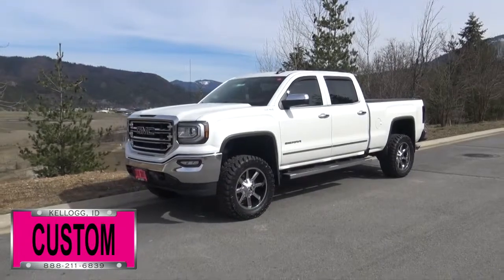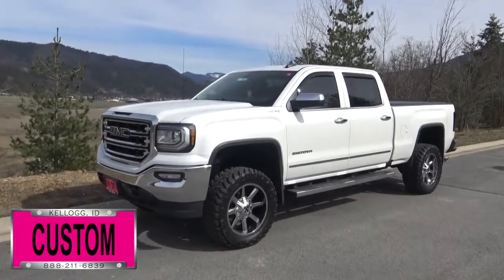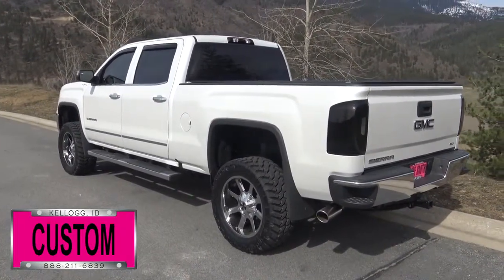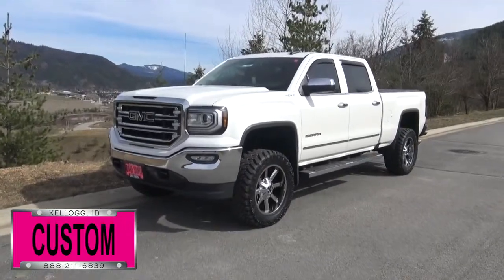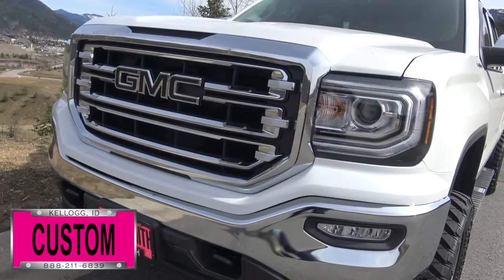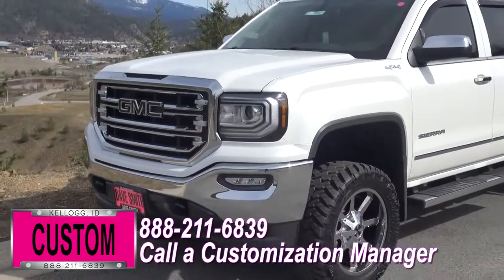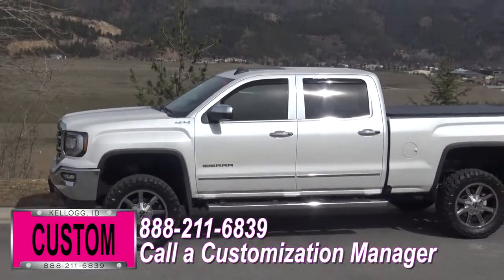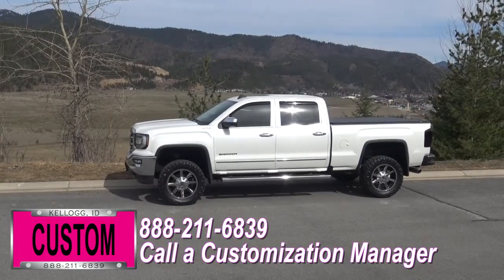Dave Smith Custom 2017 GMC Sierra 1500 69893x Draco